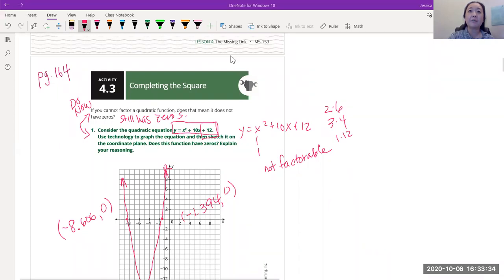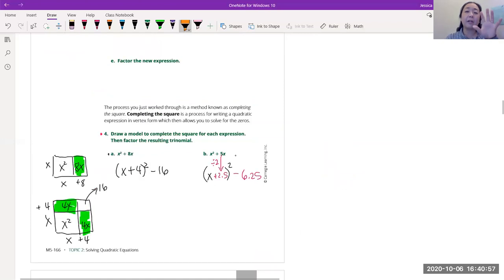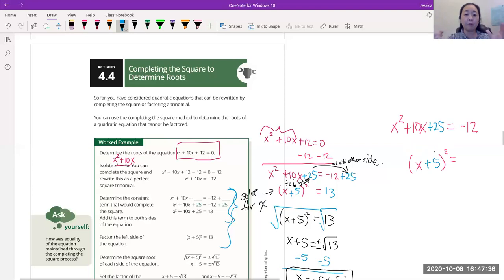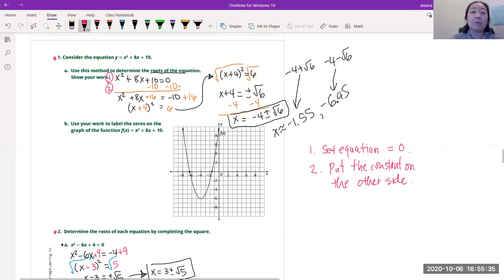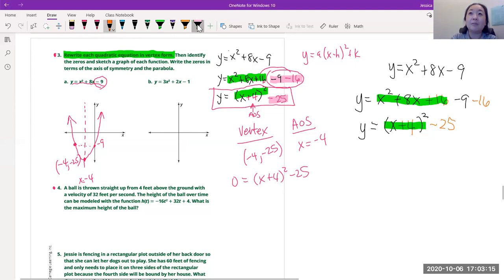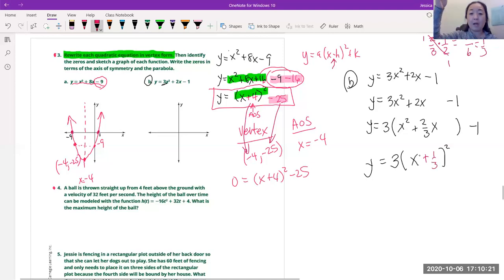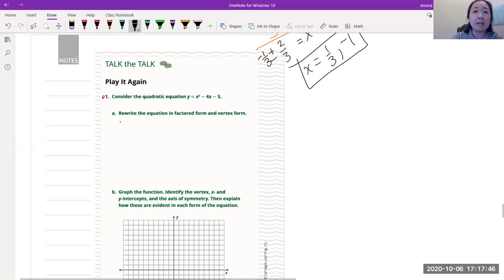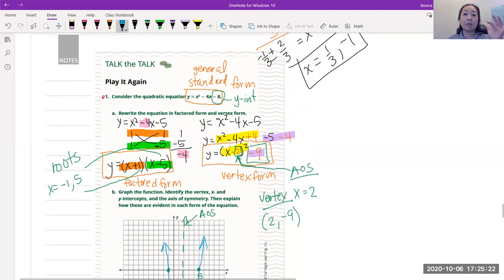M5 T2 L4 Day 2 The Missing Link Day 2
pg. M5-164
Completing the Square and Converting from Standard form to Vertex form